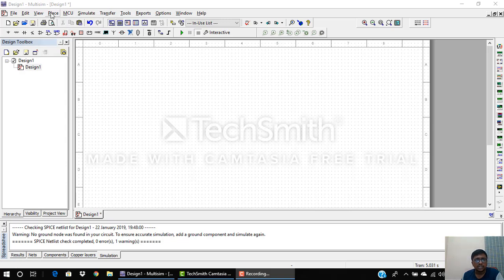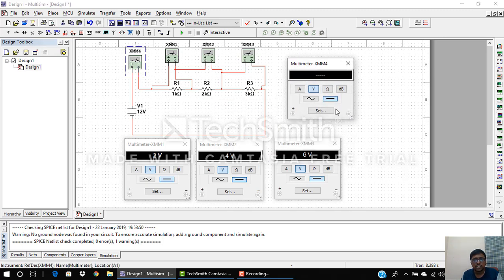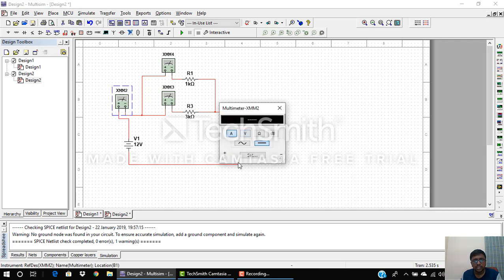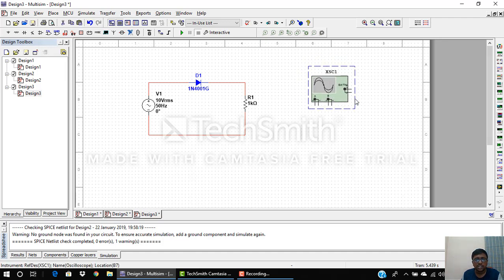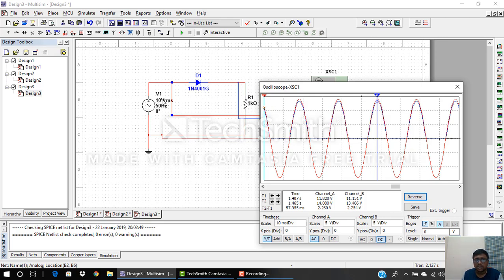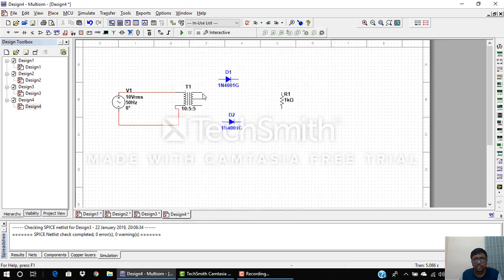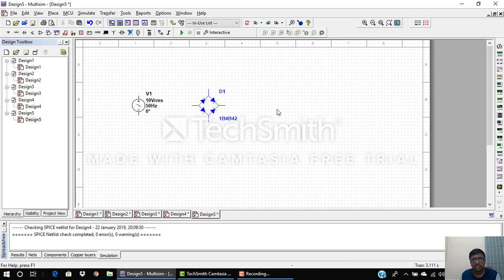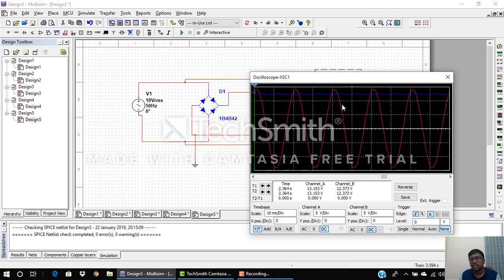Simulation of Rectifiers and Series & Parallel Resistive Circuits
Video Tutorial for beginners to understand the working of series and parallel circuits and also rectifiers